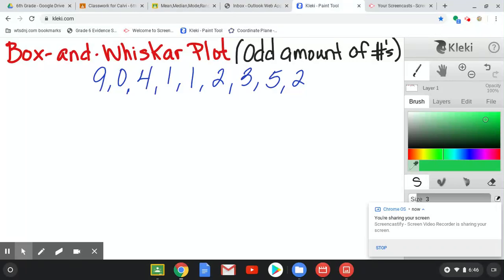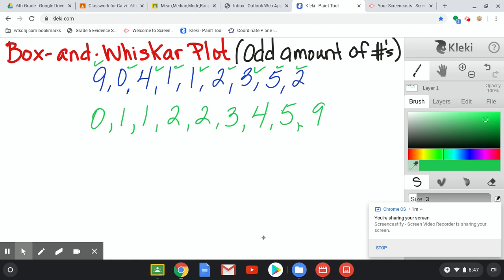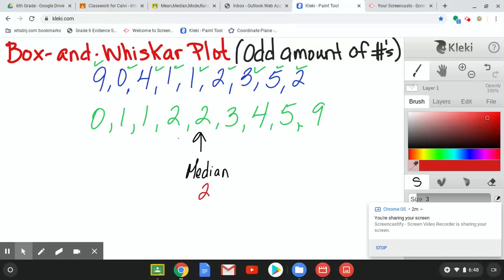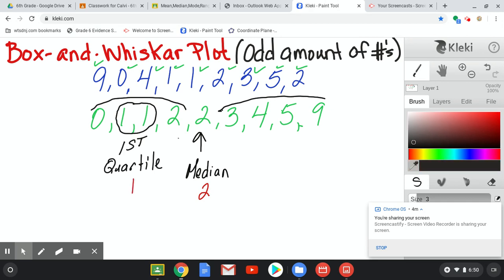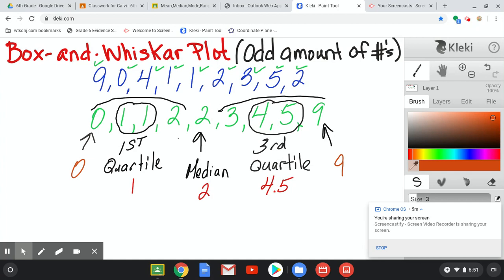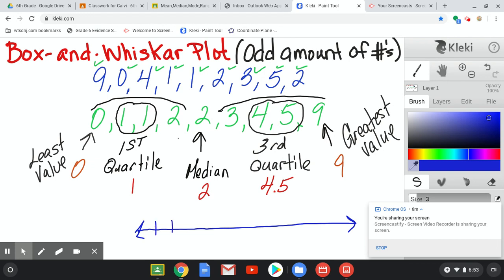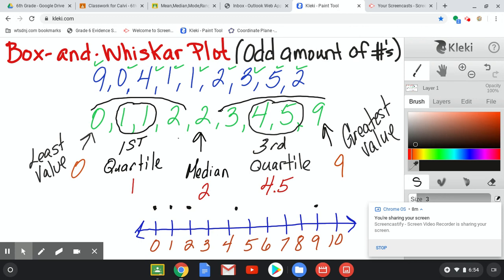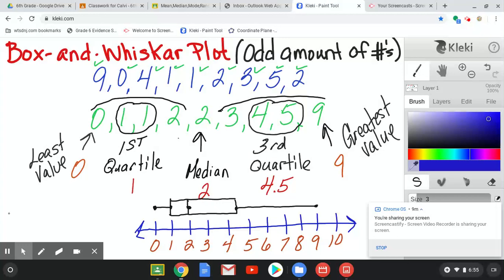Box-and-Whiskar Plot with odd amount of number